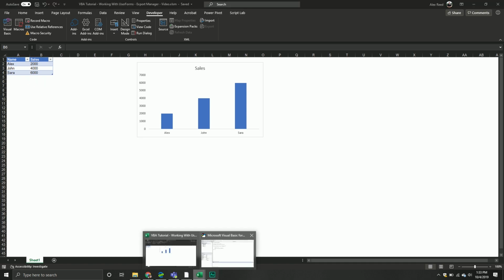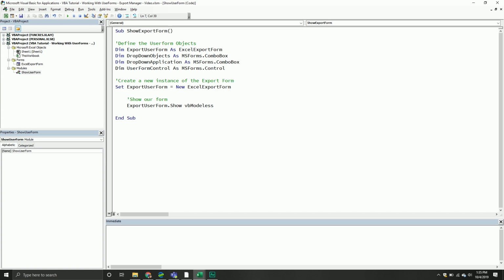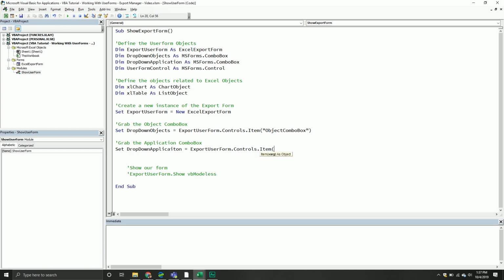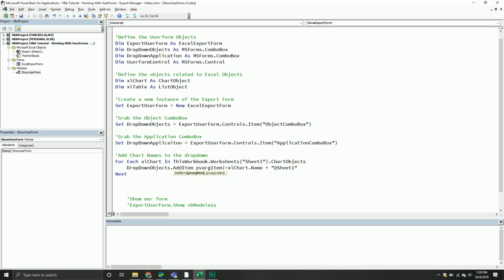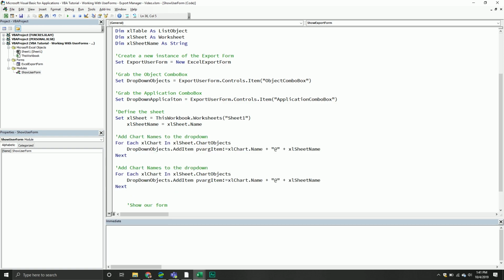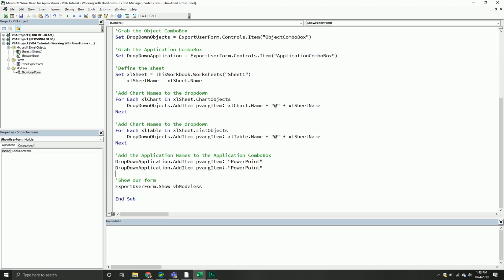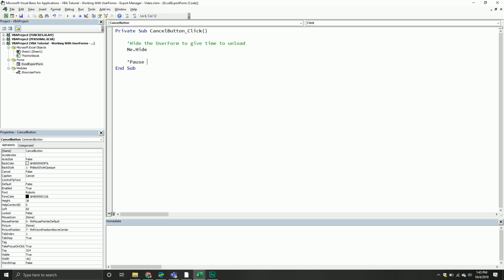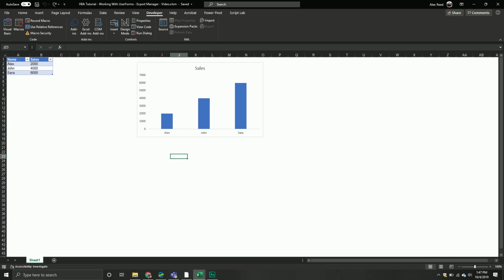Building User Forms in Excel VBA | Export Manager Pt. 2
In this portion, we move beyond the graphics and begin to add basic functionality like populating the drop-down in our user form.